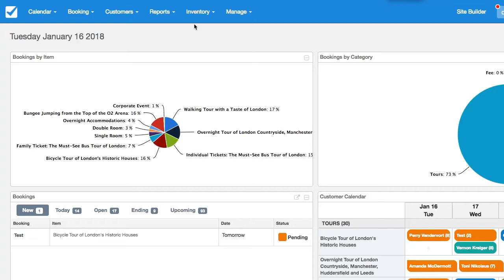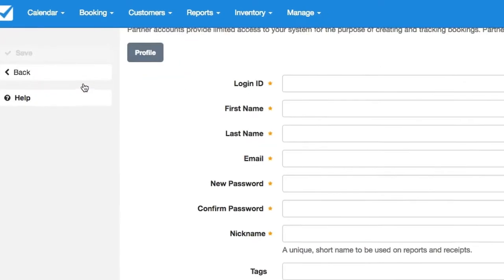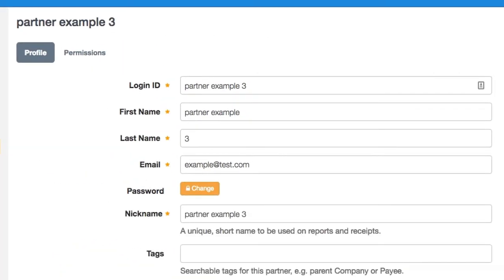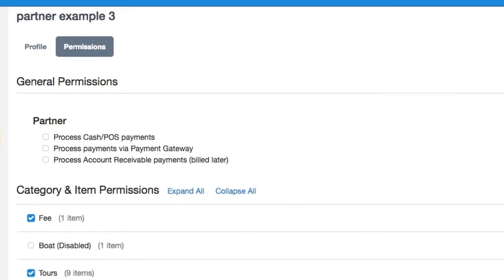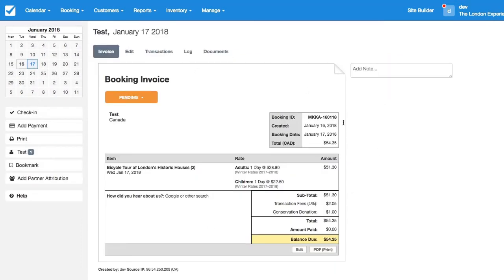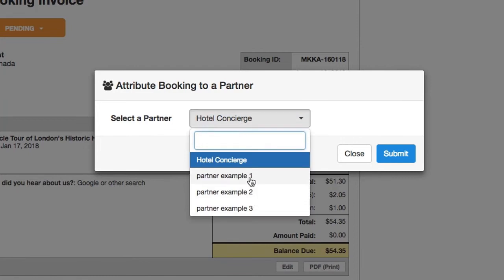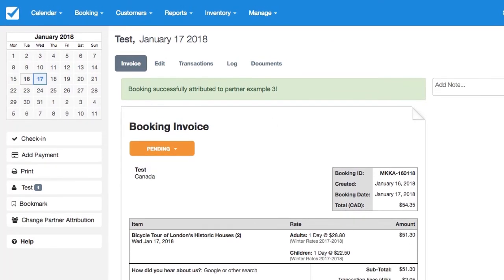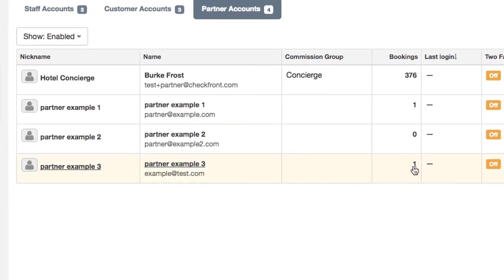Attributing Bookings to Partner Accounts | Checkfront's 2 Minute Check-Ups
If you or a customer have made a booking on a partner's behalf, you can still attribute that booking to the partner to ensure commission and stats are properly tracked. Max shows you how in this quick tutorial.